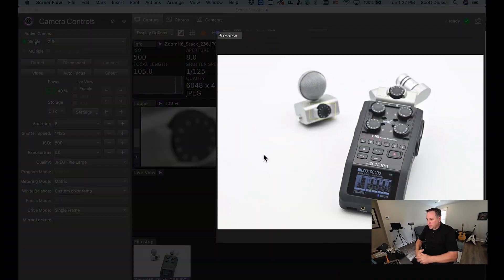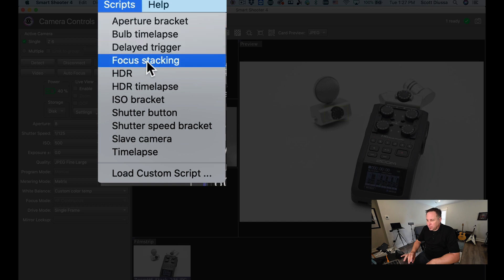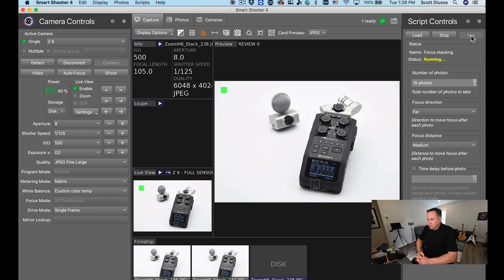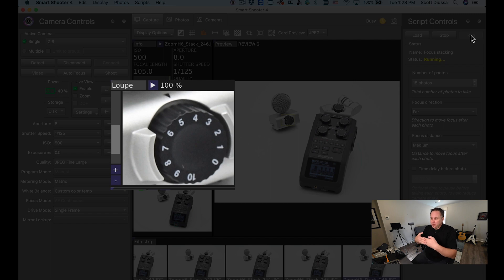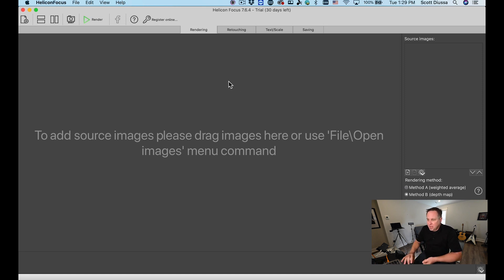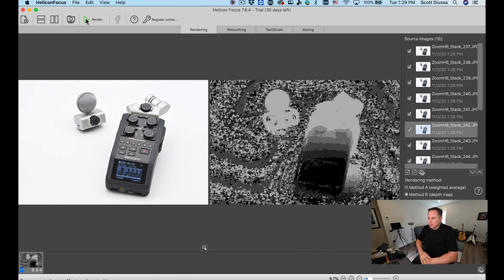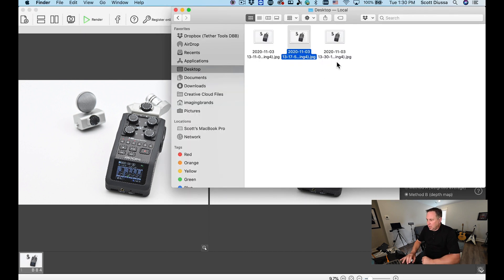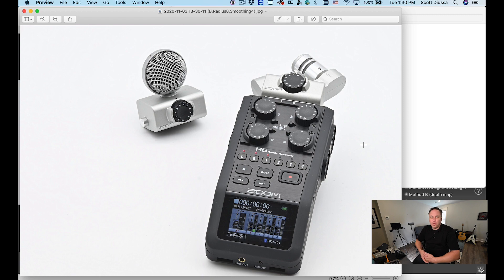Smart Shooter Focus Stacking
Learn how to use Smart Shooter to create a crisp image throughout the entire depth of field. Automate the process with the included Focus Stacking script in Smart Shooter.